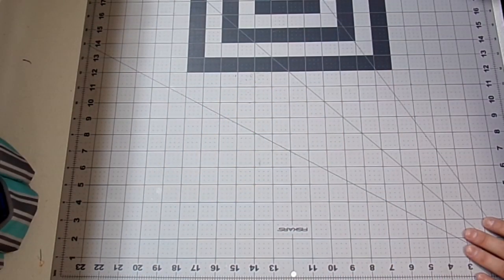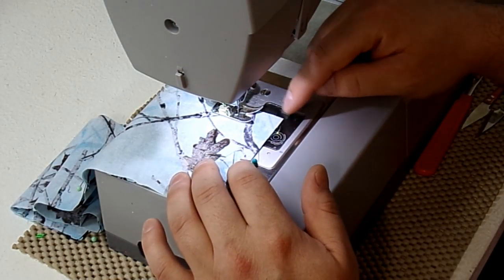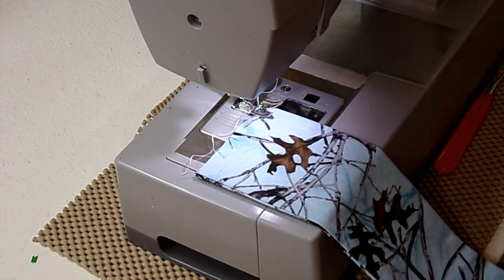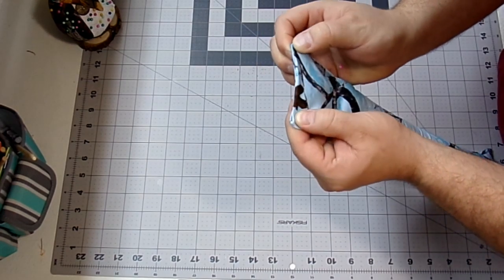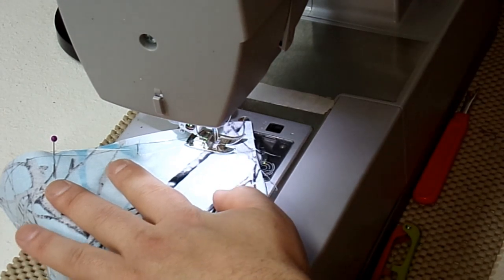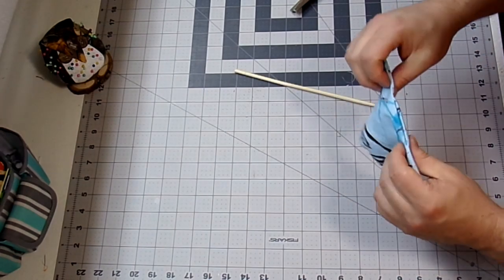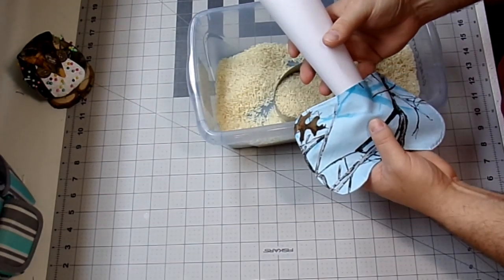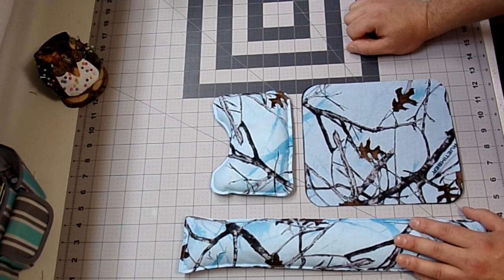How To Sew A Keyboard & Mouse Wrist Rest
We all spend allot of time at our computers these days.  It can really put a strain on your wrists!  Today I will show you how fast and easy it is to make these wrist rests.  They make the perfect gift for just about anyone and are the perfect stash buster project!!

Keyboard- 2 pieces of fabric 4 In. wide x Length of keyboard + 1 In.

Mouse- 2 pieces of fabric 8 In. x 6 In.